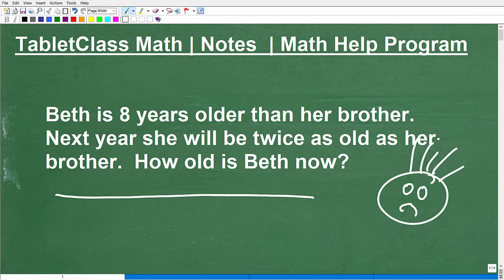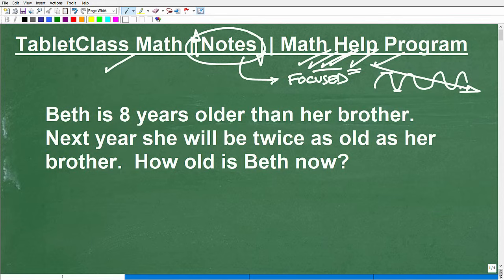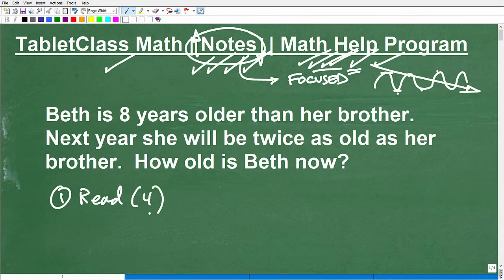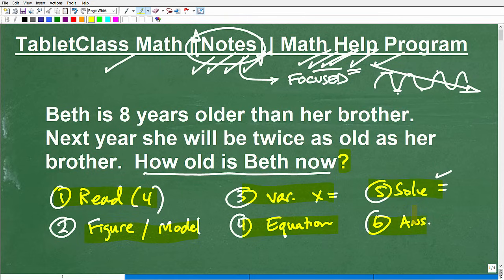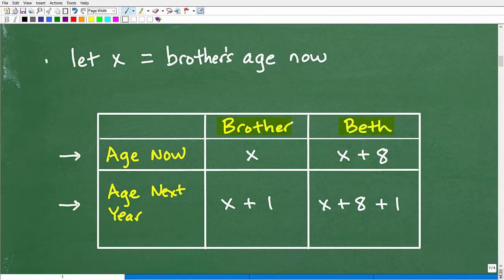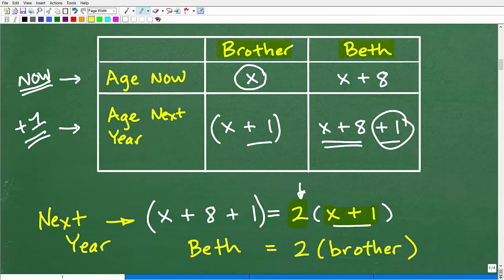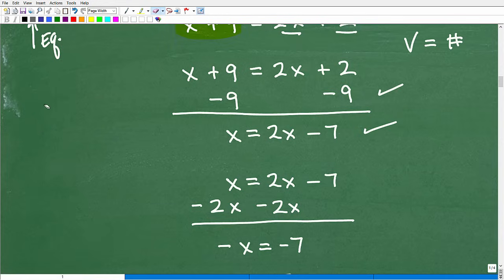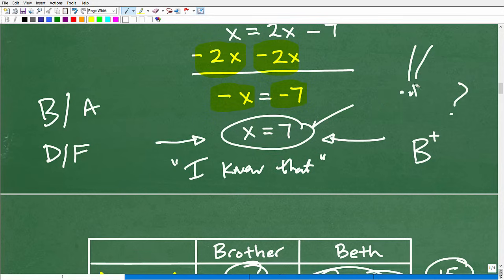Algebra AGE WORD PROBLEM – Let’s solve it step-by-step...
Math help with algebra word problem involving age.  For more math help to include math lessons, practice problems and math tutorials check out my full math help program